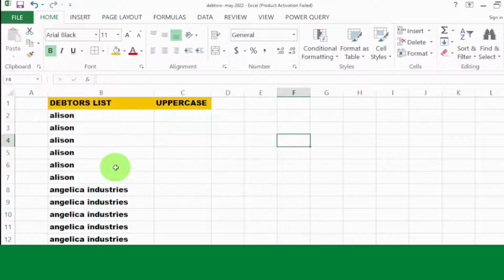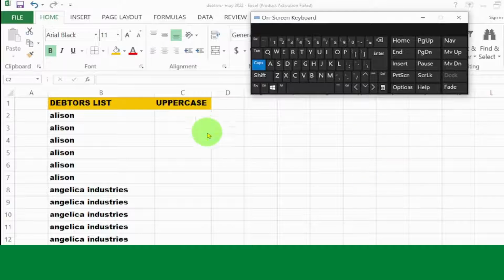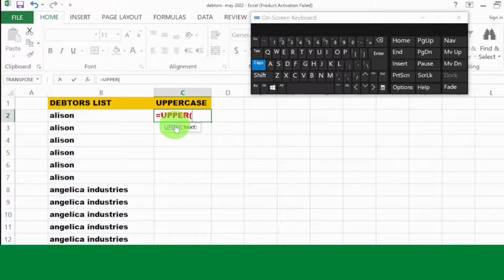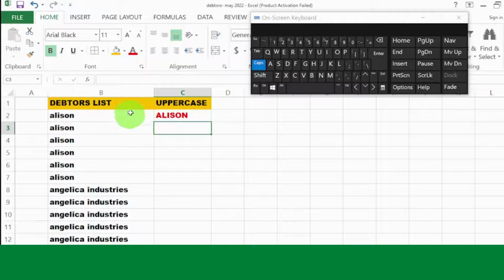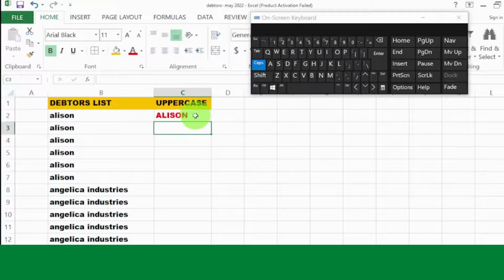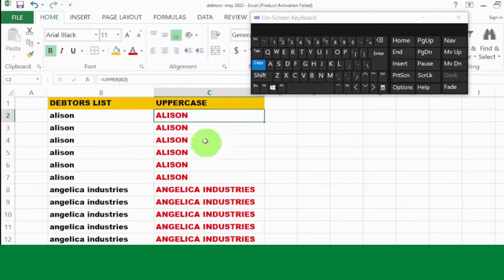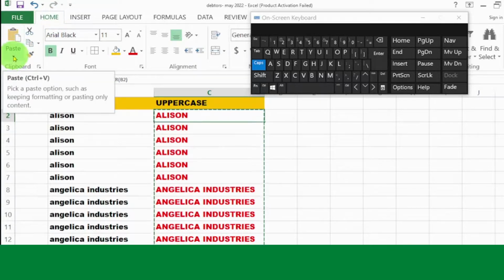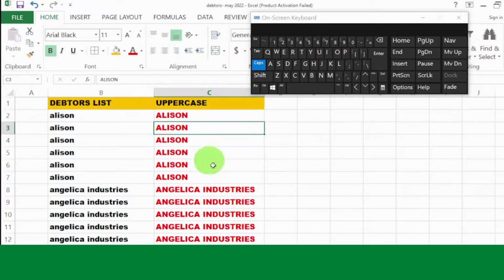Small Letters to Uppercase in Excel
Changing small letters to uppercase in Excel can be a little tricky as compared to most spreadsheet software but once you discover its hidden powers you should have no trouble making those lowercase characters into uppercase characters in excel.

In Excel and other spreadsheet software, there may be times when you need to change small letters to uppercase. For example, if you’re creating a worksheet with the debtor's list or patient details or inventory, it is useful to have all the text in capital letters for clarity and readability.

In this video, you will learn how to change small letters to uppercase in Excel, along with
Some tips and tricks on how to do so efficiently.

🎬 How to Add a Watermark in Word for Privacy and Security - Text Watermark and Picture Watermark 2022

ABOUT MY CHANNEL:
Get the job done with these easy tutorials that you can apply to your daily routine. I'll show you how to use Microsoft Word, Excel, PowerPoint, and more with step-by-step instructions so you can get back to your busy schedule. Microsoft Office tutorial for those of you who are beginners, advanced, and looking to learn with simplicity. I'll be posting easy-to-digest Microsoft tutorials that you can master at your own pace.